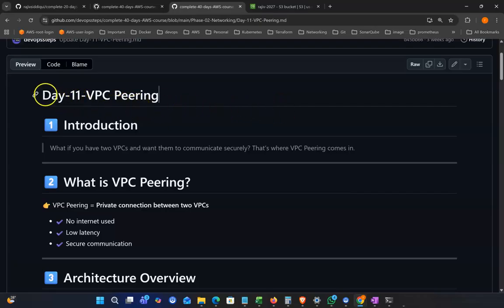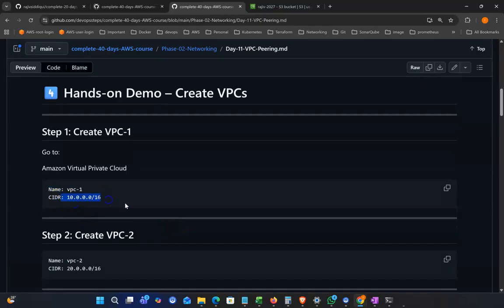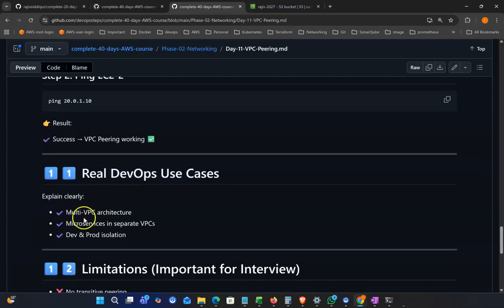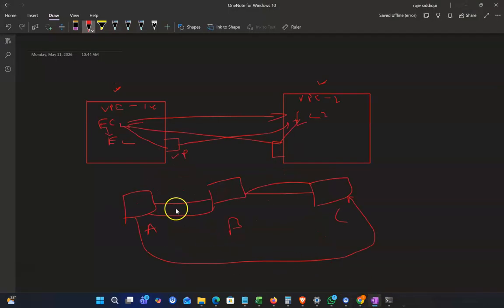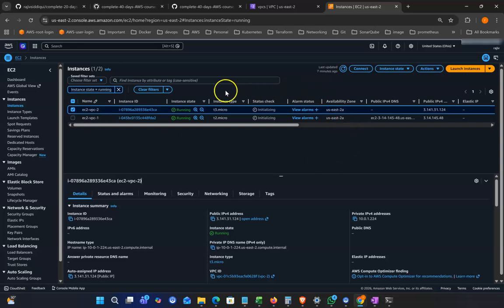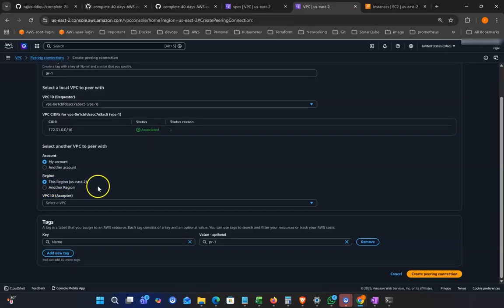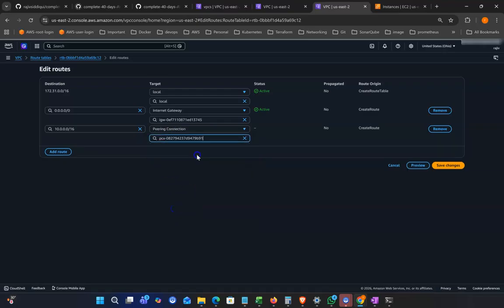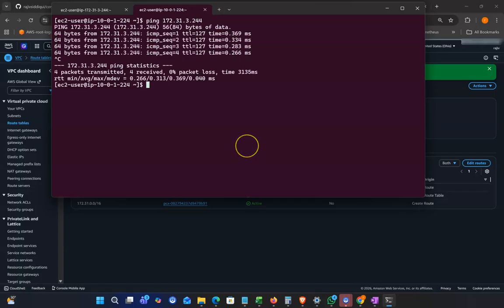AWS VPC Peering Full Guide | Connect VPCs Easily | Day 11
Learn AWS VPC Peering in this step-by-step hands-on tutorial.

In this video, you will learn how to connect two VPCs using VPC Peering and enable communication between EC2 instances.

Topics covered:

• Create VPCs
• Create Peering Connection
• Update Route Tables
• Test Connectivity

VPC Peering is an important concept for AWS networking and DevOps architecture.

Services used:
Amazon VPC
Amazon EC2

This video is part of the Complete 40 Days AWS Course.
Channel: DevOps Steps
Instructor: Rajiv Siddiqui

📚 Course Progress: Day 11 / 40